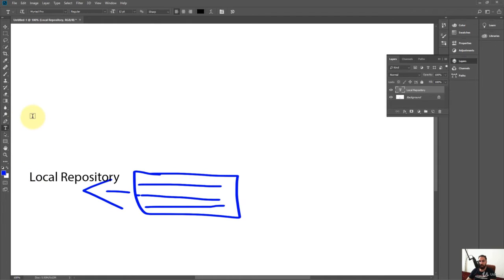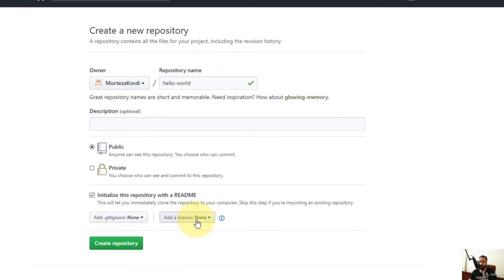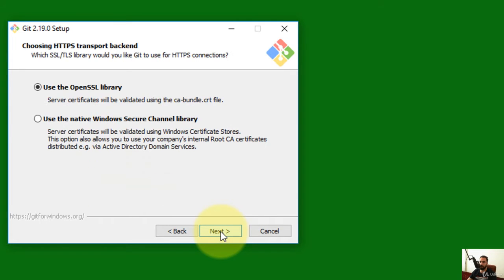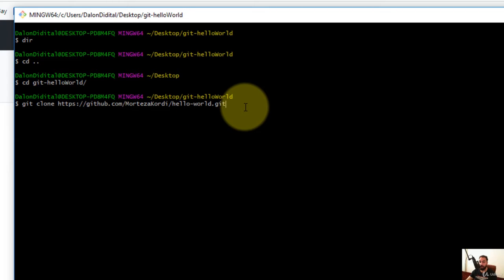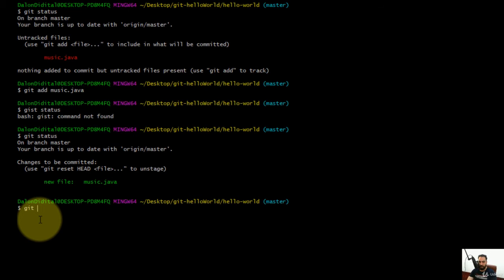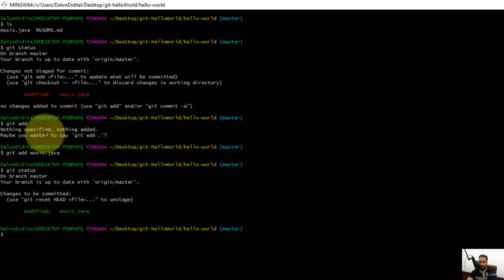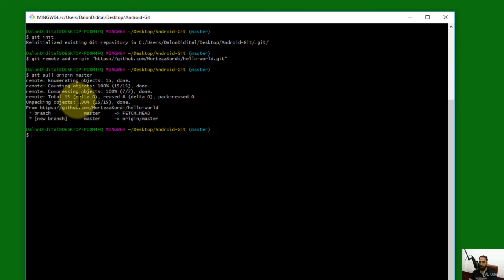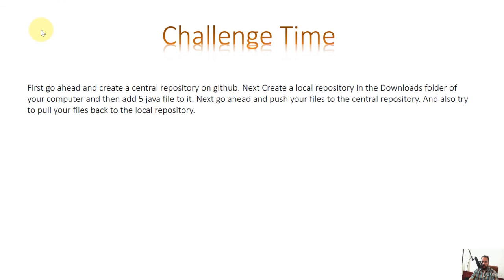Understanding Git: The Ultimate Version Control Tool Explained | Git Tutorial for Beginners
Are you looking to understand the basics of Git, the most popular version control tool used by developers worldwide? In this comprehensive guide, we’ll take you through everything you need to know about Git, from version control basics to mastering essential Git commands. Learn how to track changes in your code, collaborate with team members, and ensure smooth project management using Git.

Key topics covered in this video:

What is Git and why it's essential
How Git tracks project changes
Key Git commands: init, clone, add, commit, push, and pull
Branching and merging in Git
Best practices for version control
Whether you're a beginner or looking to refresh your skills, this tutorial will help you master Git quickly and efficiently!